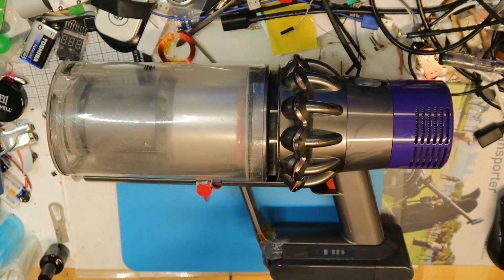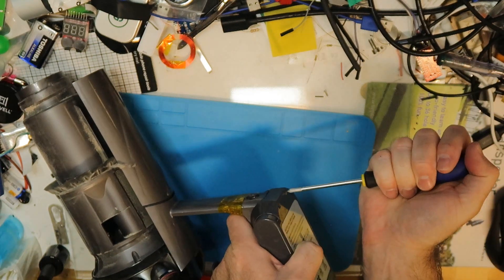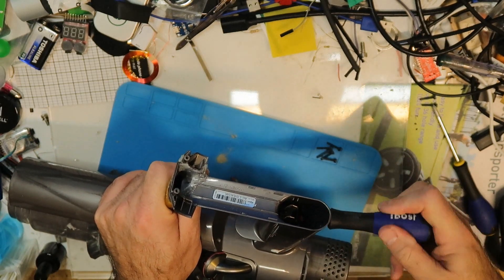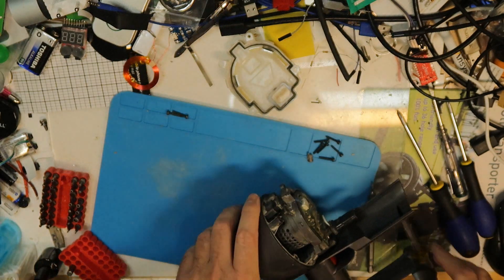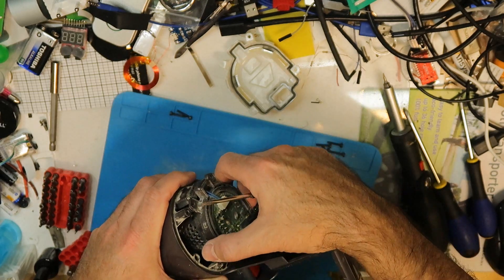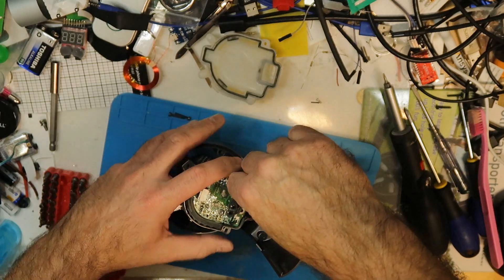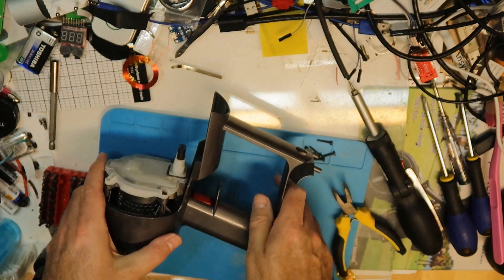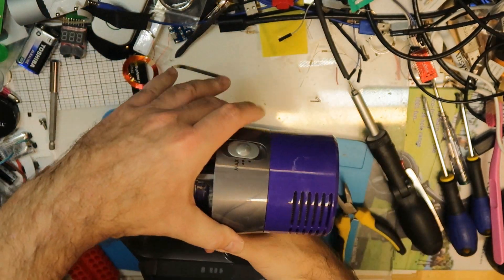Fixing Dyson 10, replacing handle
This video shows how to replace the handle, when it is cracked or broken.
Watch this to learn more.